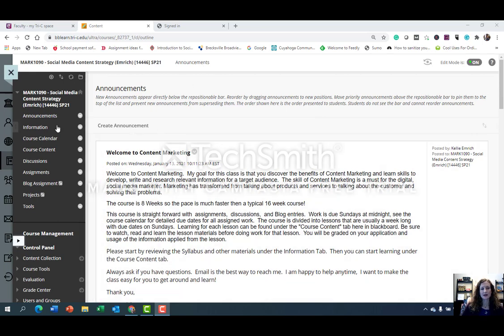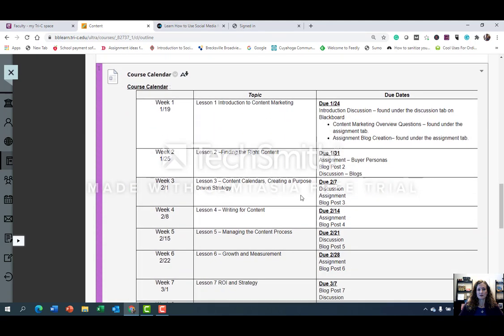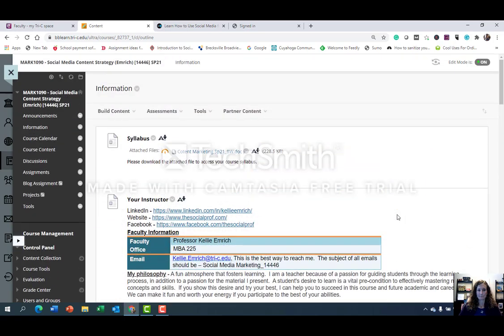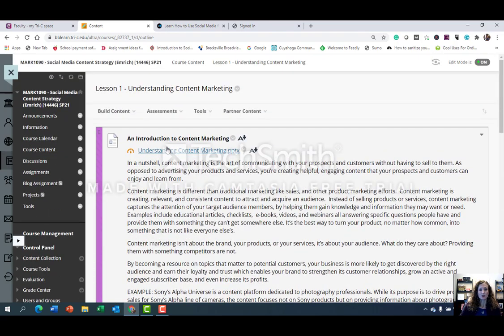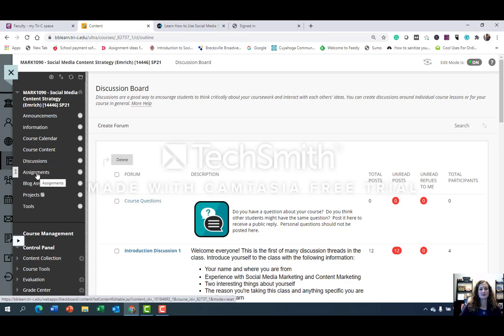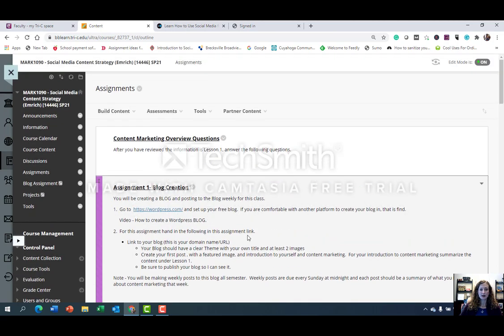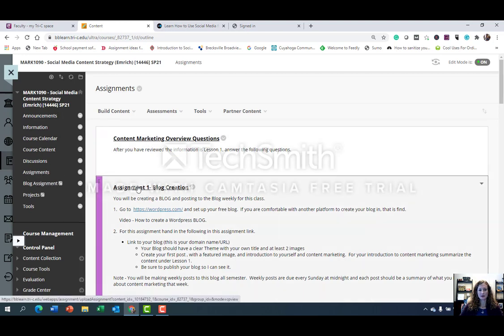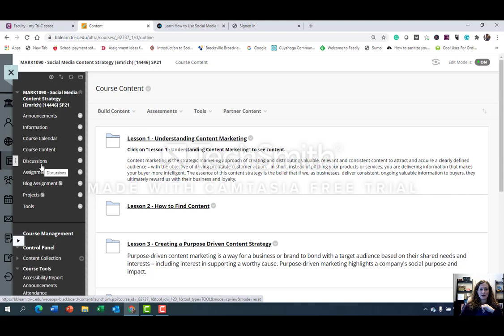Content Marketing Introduction